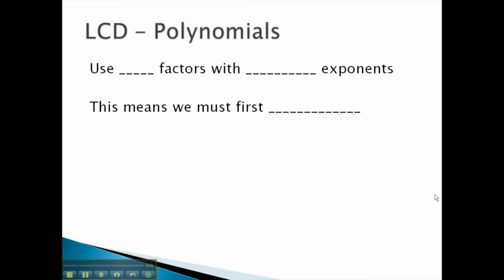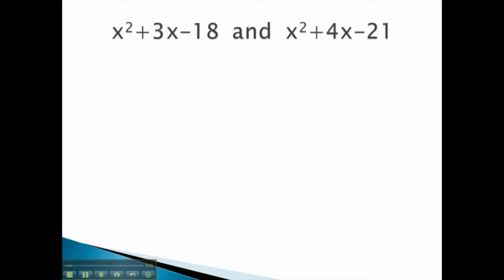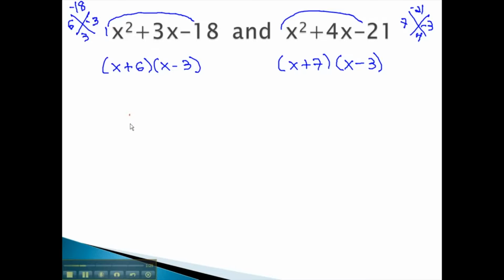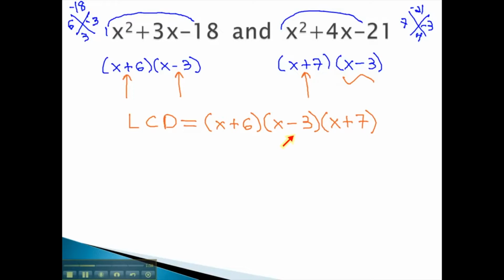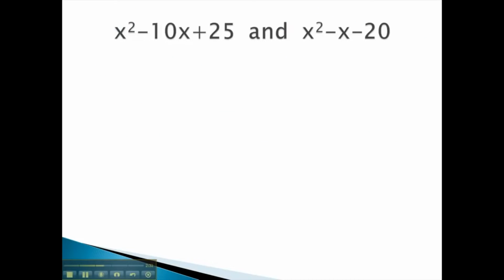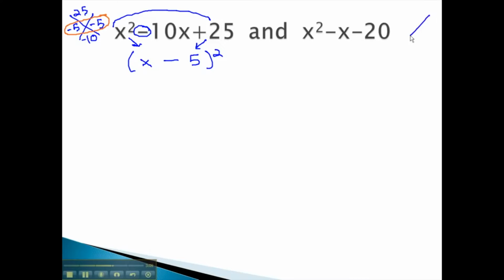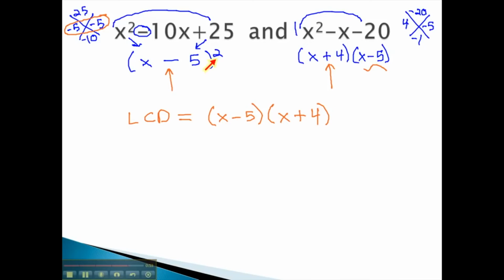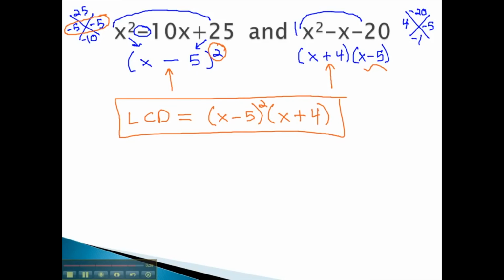How to Determine the LCD for Polynomials (With Solved Examples)